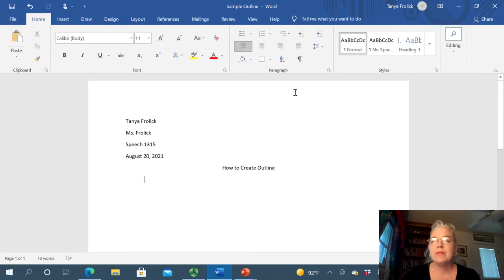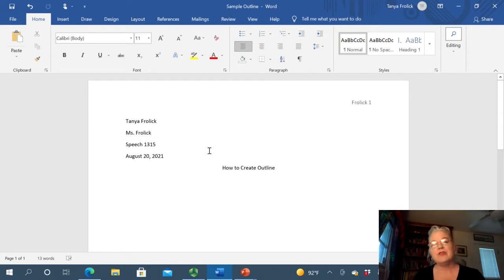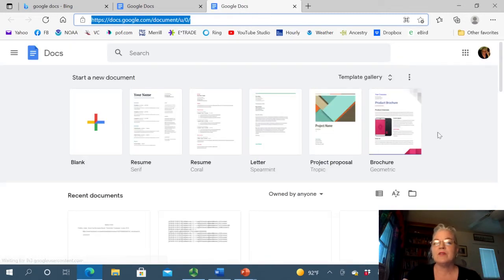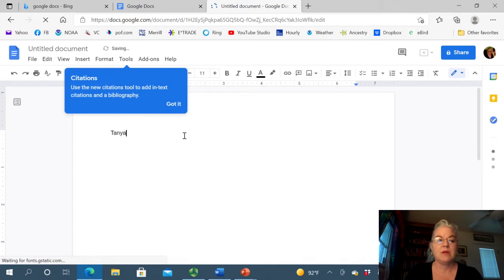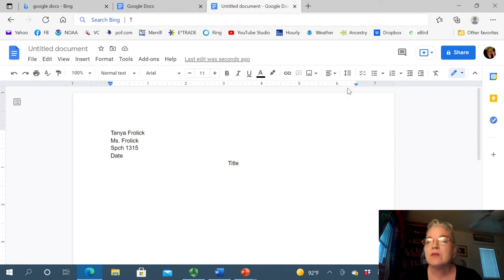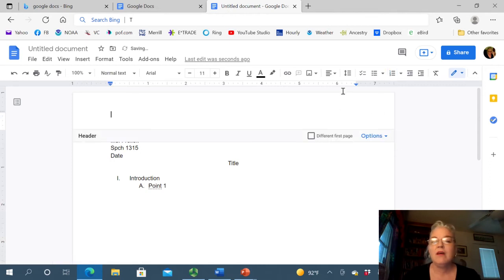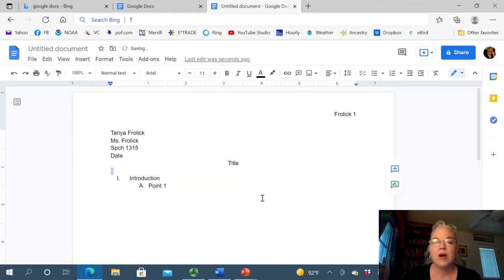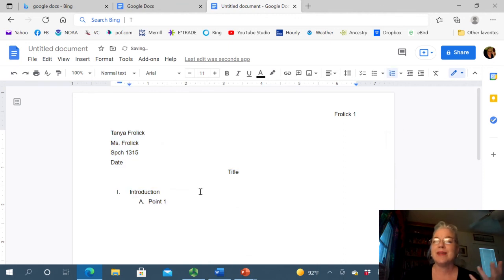How to Create Outlines